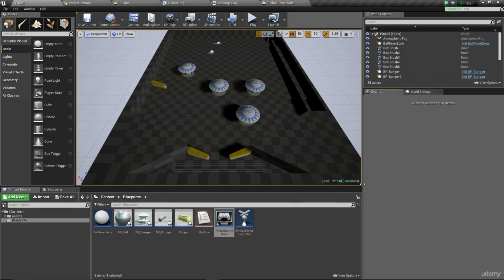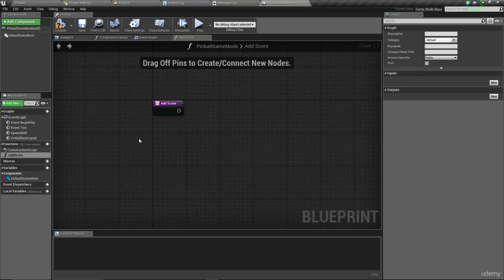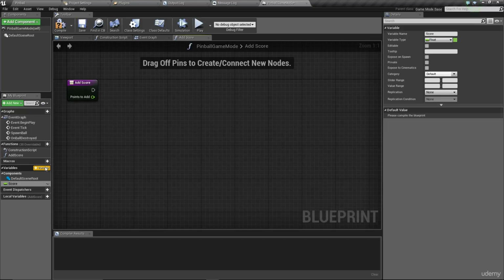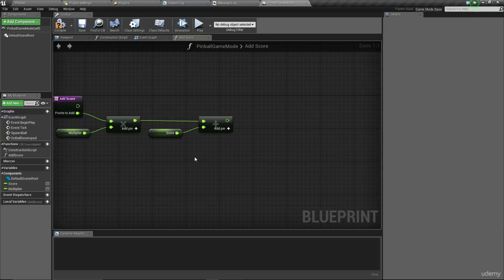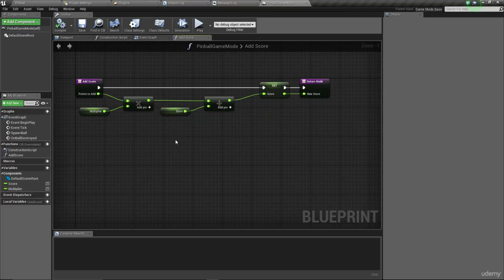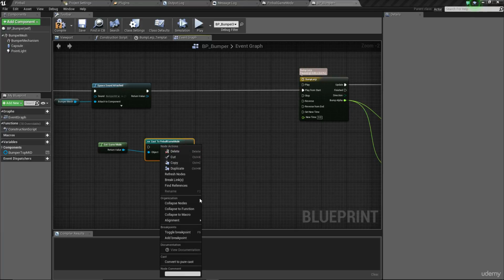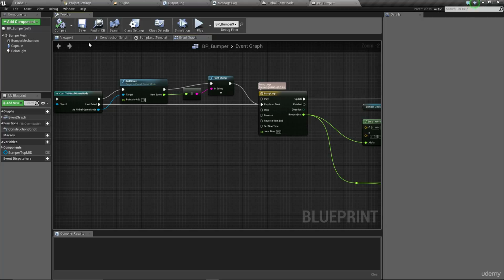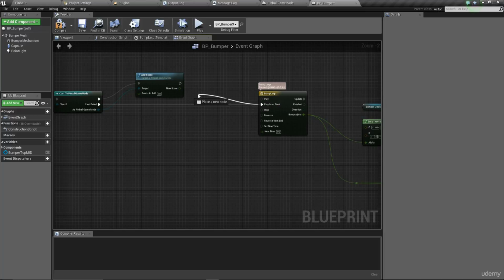20 09 BP DevelopingTheGamemode